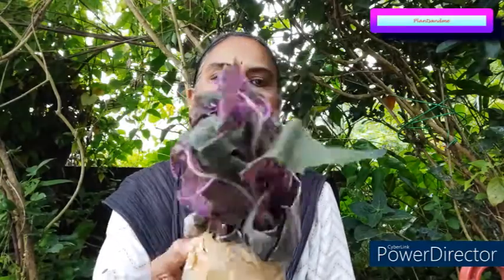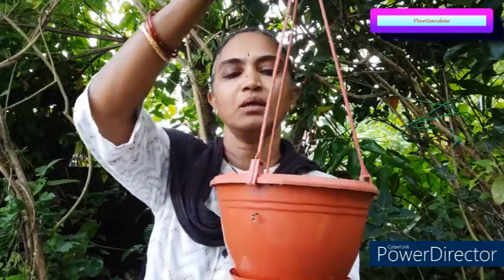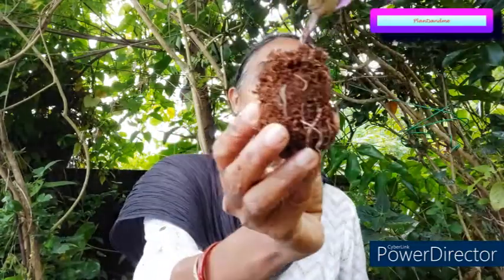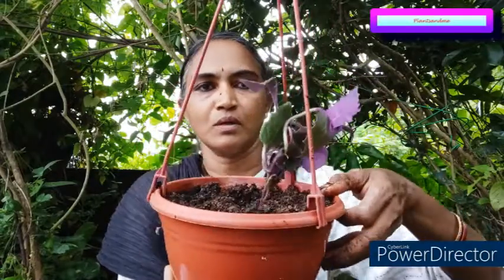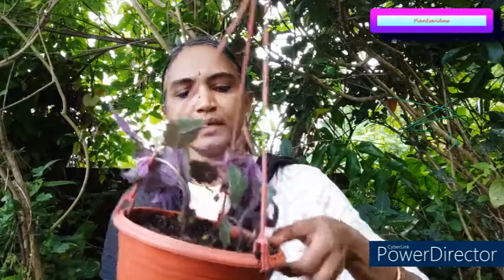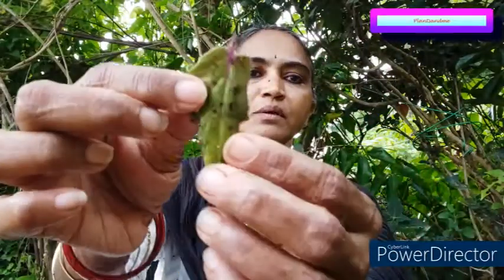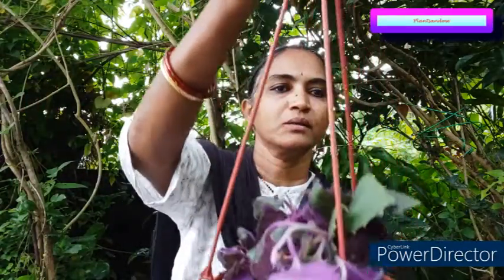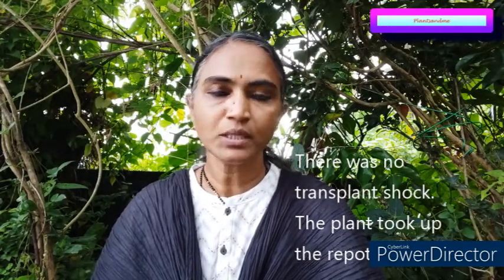Gynura aurantica-one of my favourite plant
Finally I could check this plant off my wishlist.  It is an easy-to-grow plant.  The video was shot in rainy season, but due to technical issues I could not edit the video.